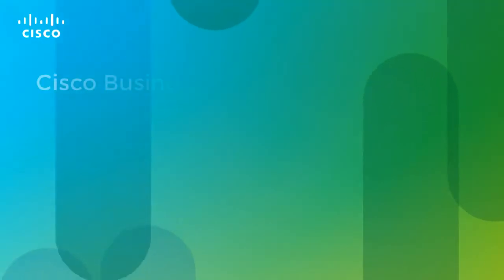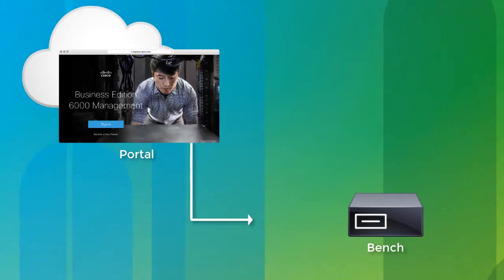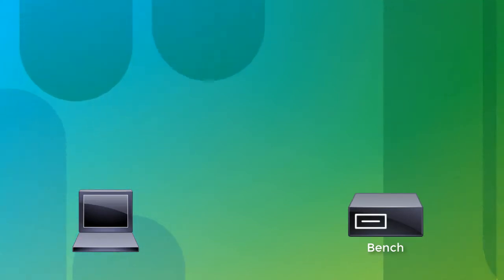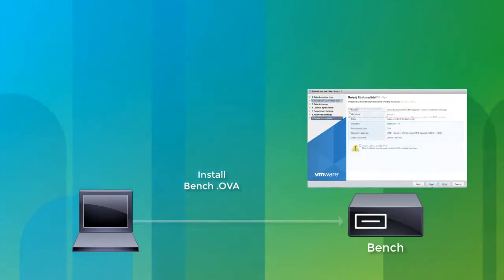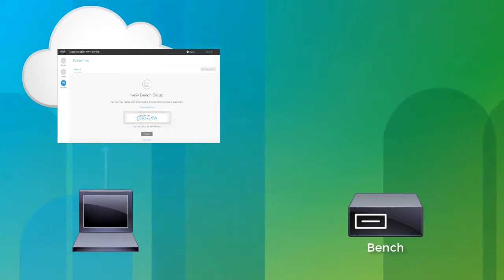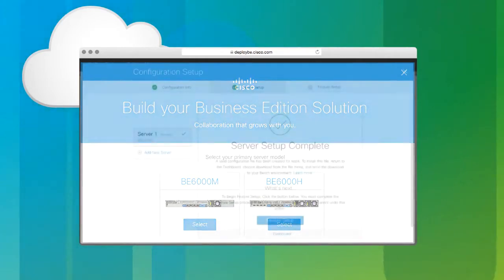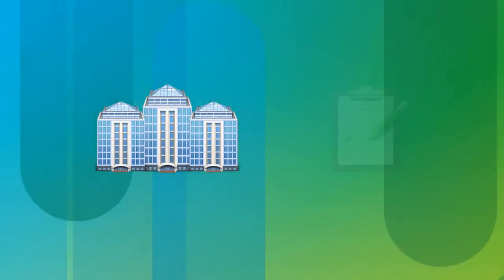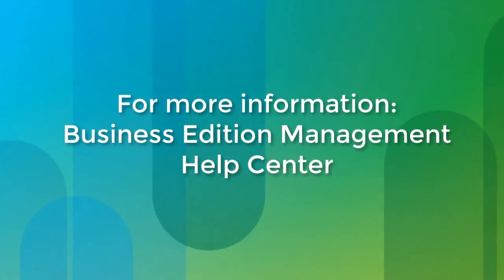Cisco Business Edition Management Overview